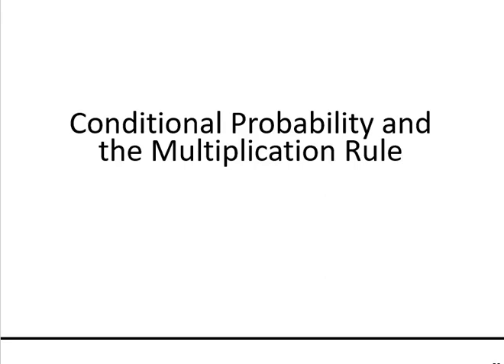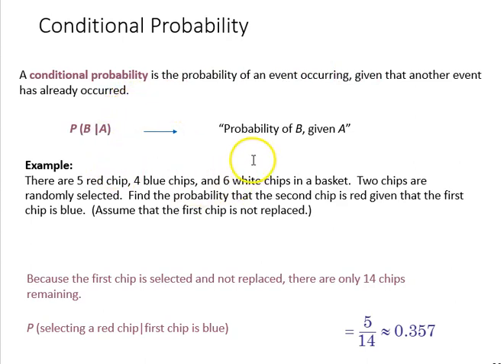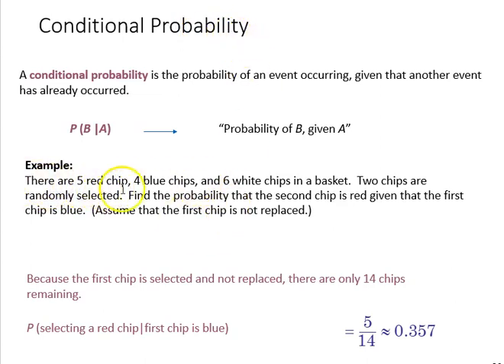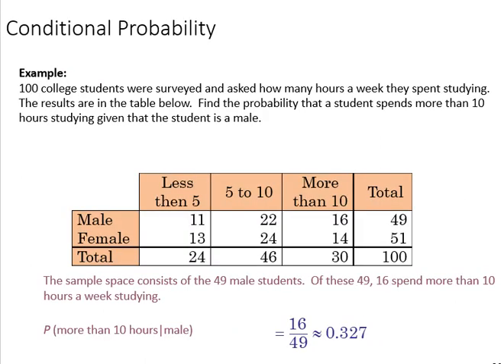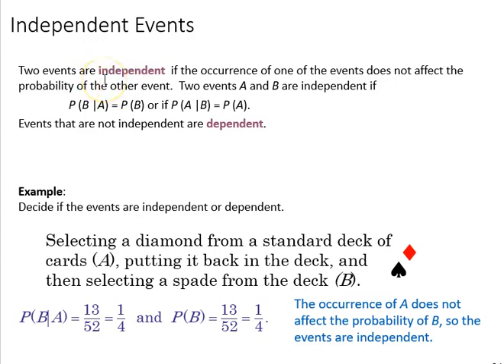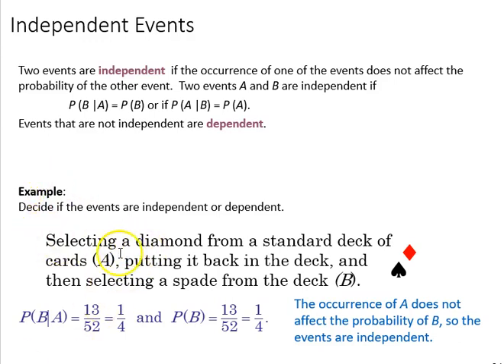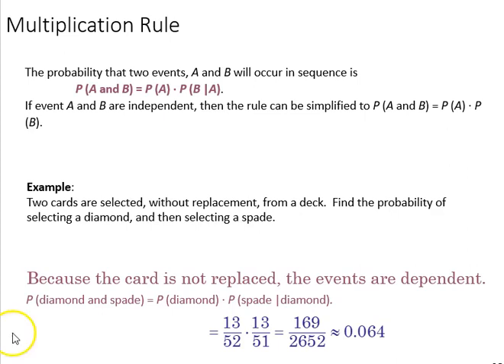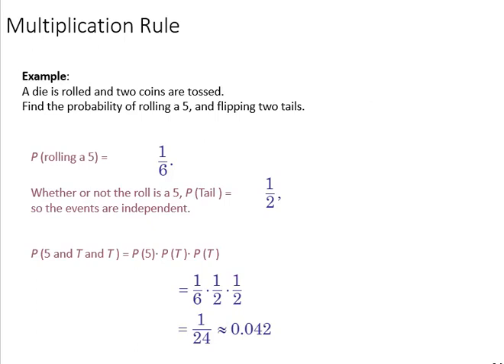3.2 Conditional Probability and the Multiplication Rule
This video reviews the statistical concept of conditional probability. It also goes over the meaning and uses of the multiplication rule.